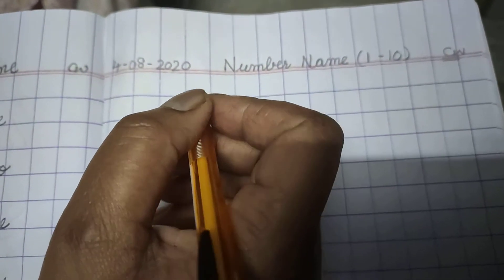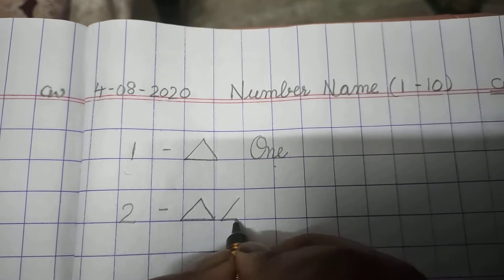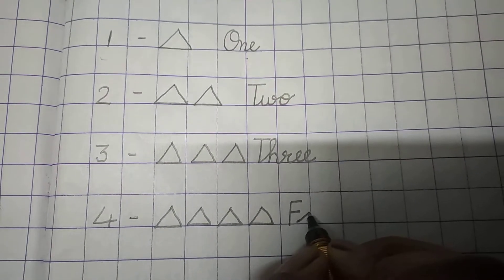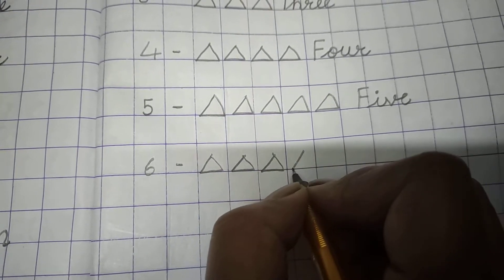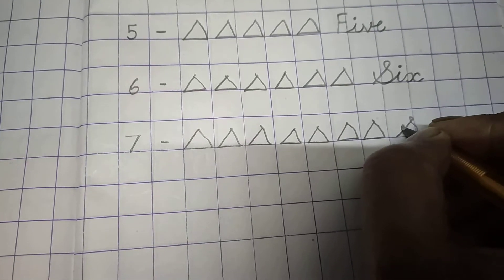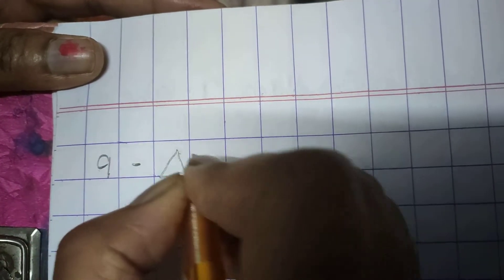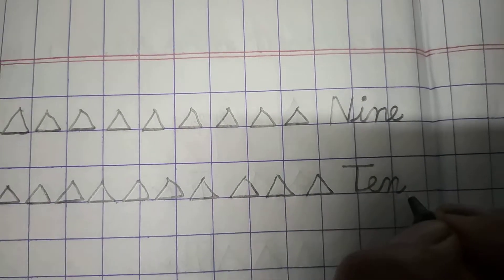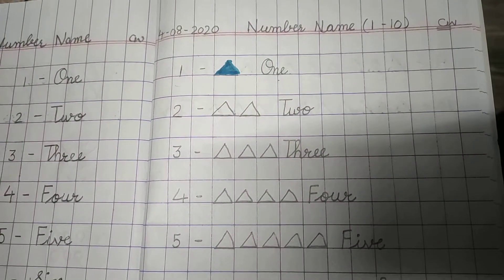REVISION OF NUMBER NAME 1 to 10 U. KG